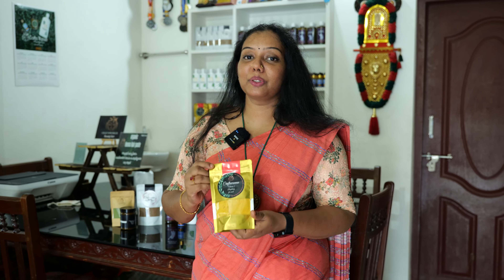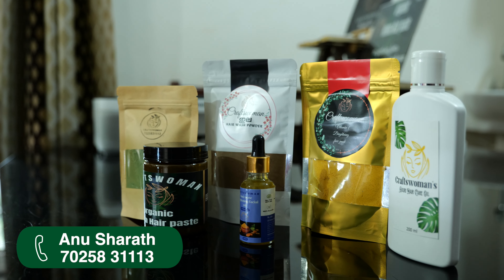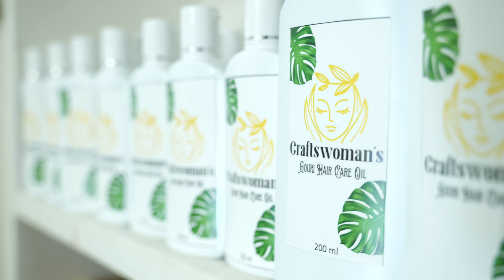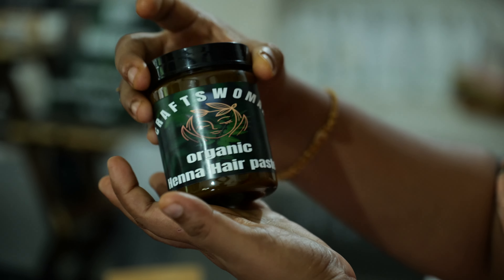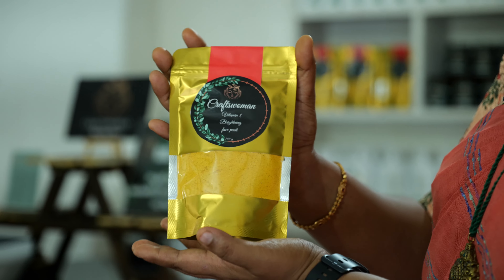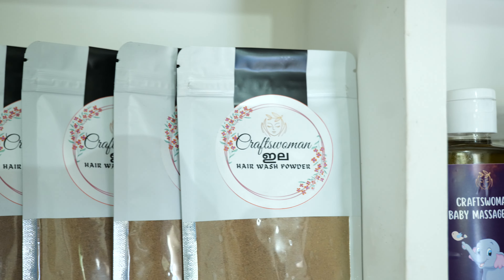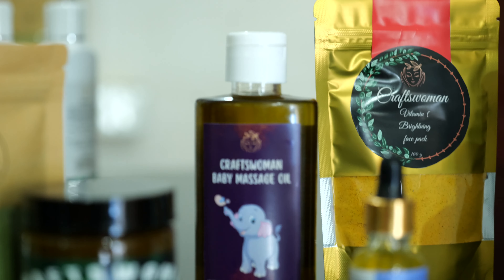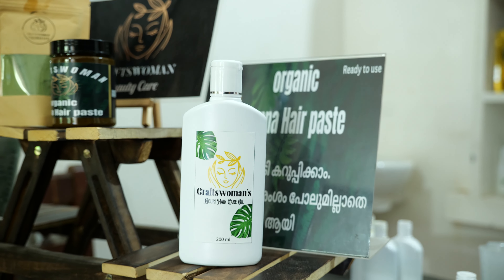മുടിയുടെയും ചർമ്മത്തിന്റെയും പ്രശനങ്ങൾക്കൊരു പരിഹാരം |സംരംഭം കണ്ടു നോക്കാം| haircare Malayalam video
Craftswoman's gouri hair care oil is made with over 15 Ayurvedic herbs. It is a homemade hair oil. No chemicals are used in this.
An excellent remedy for dandruff and hair loss, this hair oil is very effective in treating premature graying and hair loss.

About Malayali Samrambham

Welcome to "Malayali Samrambham," the YouTube channel dedicated to supporting and promoting small businesses in the Malayali community. Join us as we celebrate the talent, creativity, and entrepreneurship within our culture. Discover remarkable stories, behind-the-scenes tours, and product reviews. Together, let's support, empower, and inspire small businesses in our community.